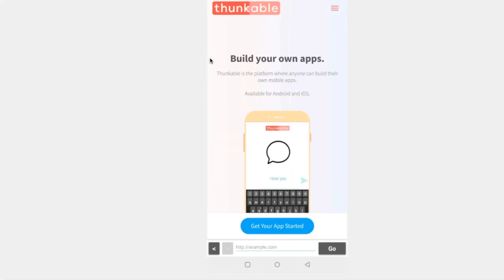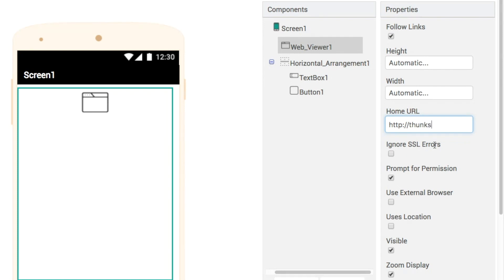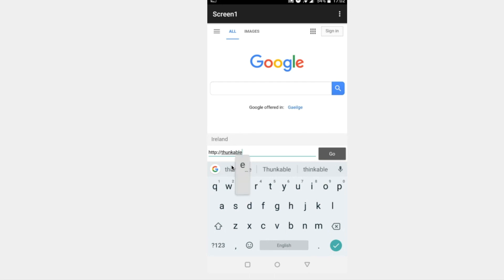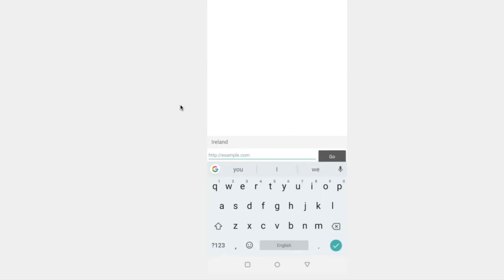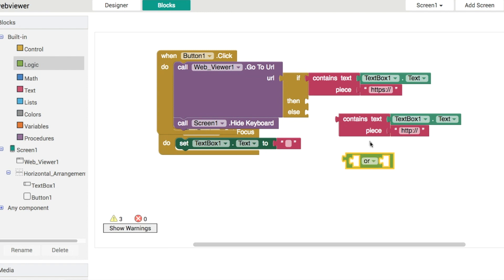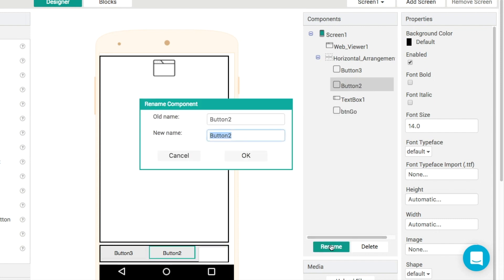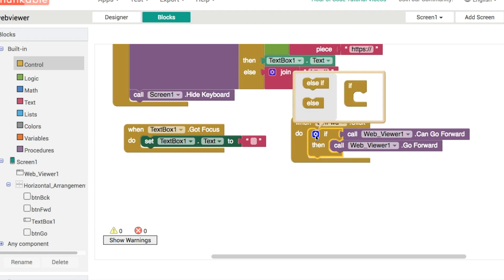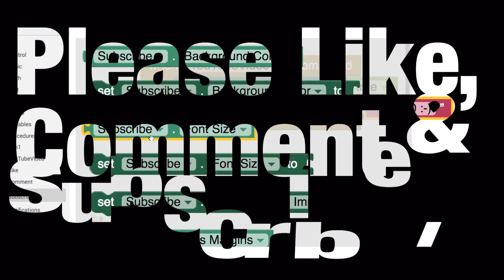Thunkable Basics: Web Browser (with aia file)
Capping of the series on UI components, we're looking at the WebViewer and using it to build a simple web browser in Thunkable.

To take a look at the browser that this video is based on and get the aia file check out this post:

If you want to see the full tutorial that I've based this video on then please take a look at the open-source Thunksten Browser which is freely available in the Thunkable Community.

Thunkable Basics Web Browser